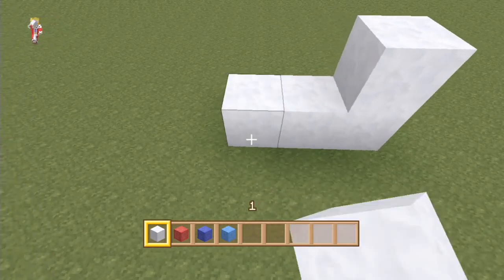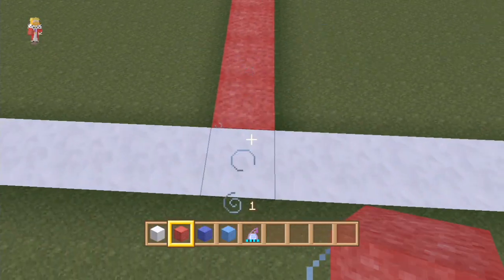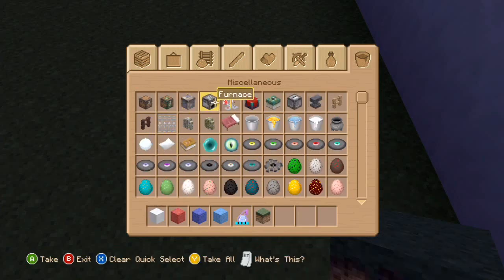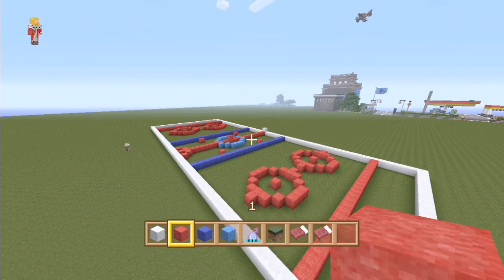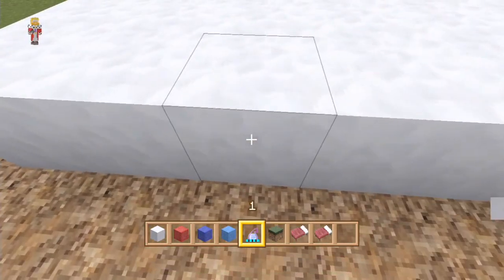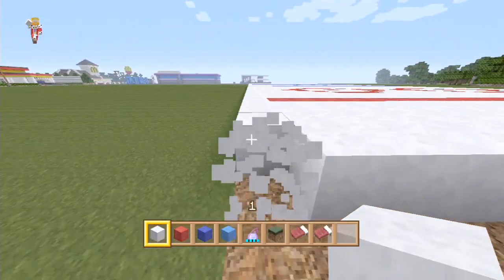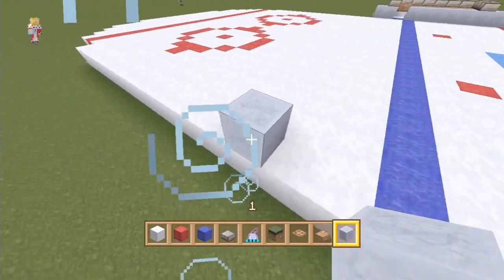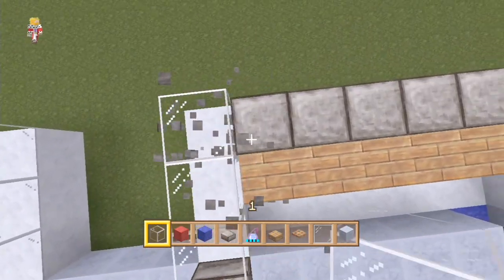Minecraft :: Lets Build A City :: Ice Hockey Rink P1 :: E33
This episode we start constructing an ice hockey rink. I have tried to keep this episode more of a tutorial / how to type of episode as I haven't seen many ice rink tutorials on Youtube so maybe a few of you will want to build it for yourself.

Cheers Guys.